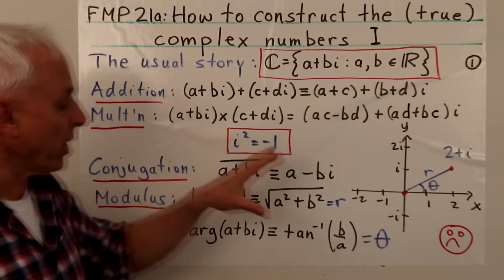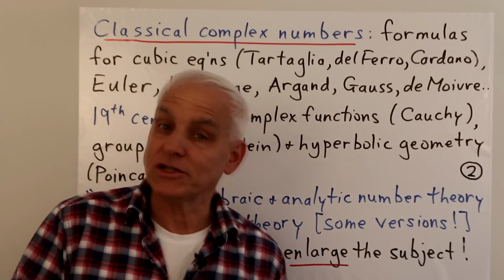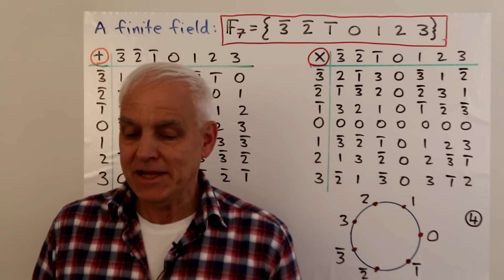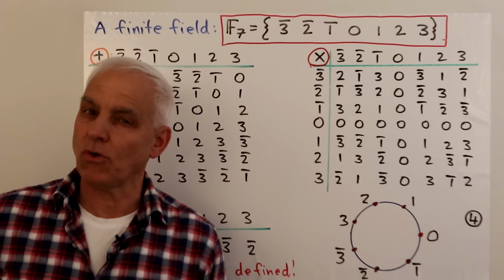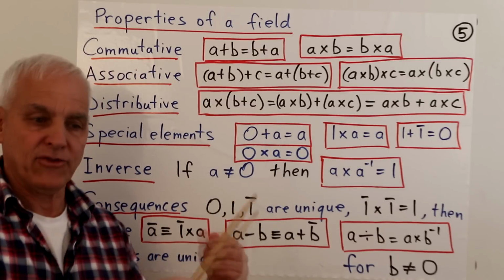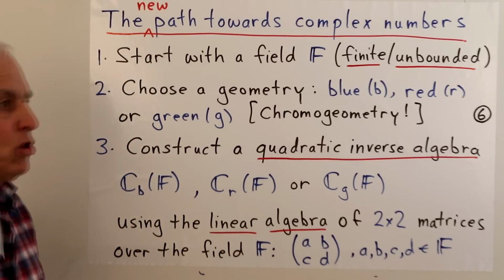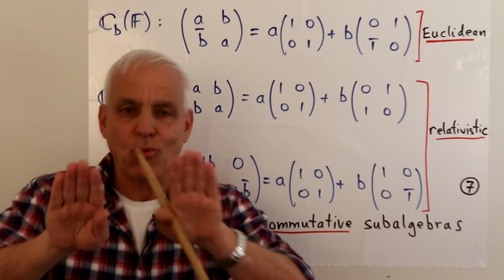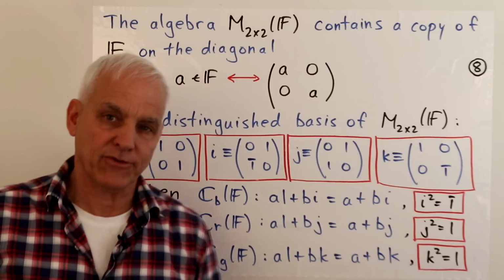How to construct the (true) complex numbers I | Famous Math Problems 21a | N J Wildberger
The usual story of complex numbers needs to be strengthened and enlarged for the 21st century! Supposing that the complex numbers are a quadratic field extension of the "real numbers" is clearly inadequate, as the arithmetic of "real numbers" is mostly absent, and essentially vacuous. Notions of "modulus" and "argument" of complex numbers can politely be described as only approximate, requiring infinite processes of "square roots" or "transcendental functions" which are obviously unobtainable,  in general, with our computers.

So how do we really proceed? That is what our aim in this Famous Math Problem is -- to show how to construct the true complex numbers. We start by discussing the notion of field, and illustrating the idea especially for finite fields. This is important because it turns out we can construct complex numbers over any field! And the key is to adapt the language of linear algebra and matrices, in particular  2 x 2 matrices over a general field. When we do this, it turns out that there are three beautiful candidates for complex numbers that emerge, one (called blue) associated to Euclidean geometry, and the other two (called red and green) associated to relativistic geometries.

Besides the general novel orientation, this lecture also introduces some perhaps surprising  innovations for expressing negative numbers.